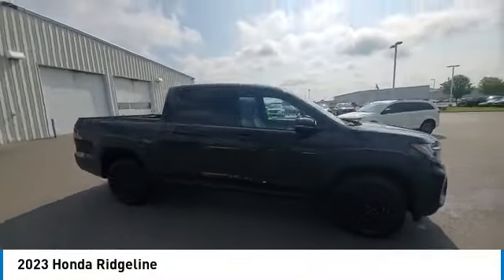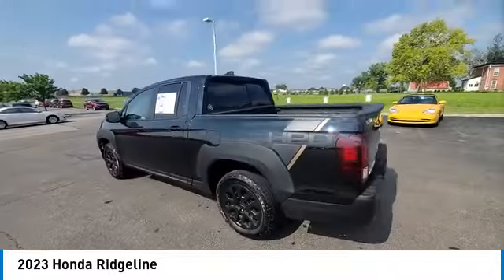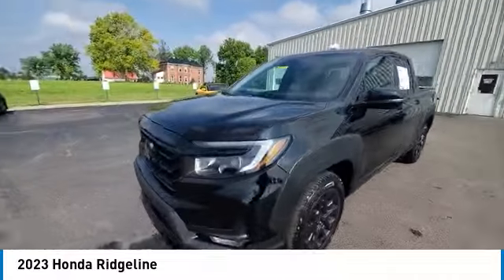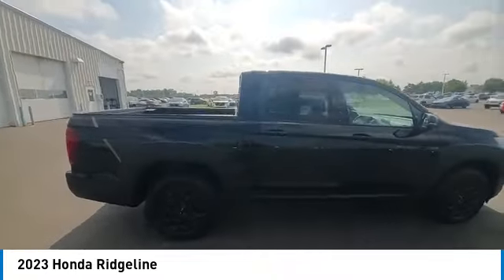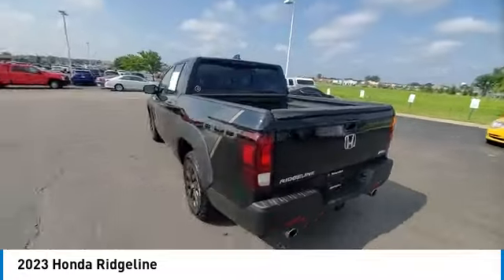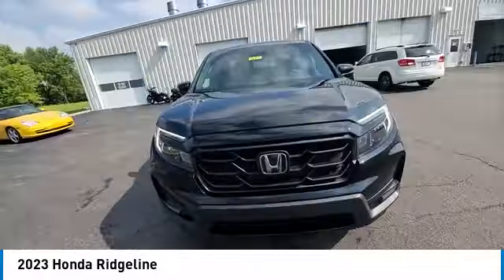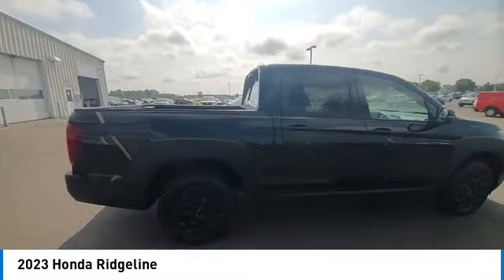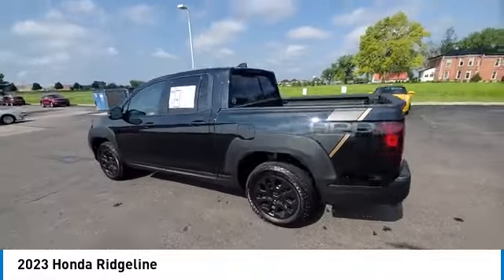2023 Honda Ridgeline Marysville, Dublin, Delaware, Worthington, Marion, OH PB035873A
Crystal Black Pearl Used 2023 Honda Ridgeline available in Marysville, Ohio at
2023 HONDA RIDGELINE Marysville, OH
Stock# PB035873A

Honda Marysville
640 colemans Crossing Blvd

PRICED $2378 BELOW KBB FAIR PURCHASE PRICE!!!

*TECHNOLOGY FEATURES:* This Honda Ridgeline Includes Premium Sound System, Navigation System, Remote Engine Start, Android Auto by Google, Apple CarPlay Capable, Keyless Start, Garage Door Opener, Homelink System, Bluetooth Connection, SiriusXM Satellite Radio, HD Radio, Keyless Entry

*STOCK# PB035873A * Honda Marysville has this 2023 Honda Ridgeline Black Edition ready for sale today with an additional *93 Other Ridgelines Like This In Stock!* Don't forget Honda Marysville WILL BUY OR TRADE FOR YOUR VEHICLE, MOTORCYCLE and/or ATV!

Honda Marysville serves Marysville, Dublin, Urbana, Lima, Delaware, Marion, OH. You can also visit us at, 640 Coleman's Blvd. Marysville OH, 43040 to check it out in person!

This Honda Ridgeline comes Factory equipped with an impressive regular unleaded v-6 3.5 l/212 engine, and automatic transmission.

*EXTERIOR OPTIONS:* Alloy Wheels, Fog Lights, Aluminum Wheels, Color Matched Bumpers, Rear bumper step, Trailer Hitch Receiver, Privacy Glass, Auto Headlamp, Spare Tire *Small Size*